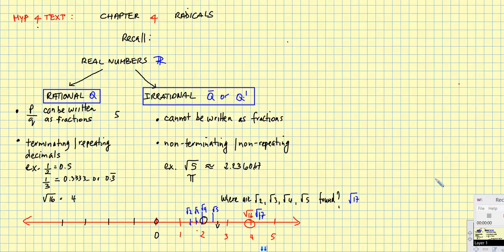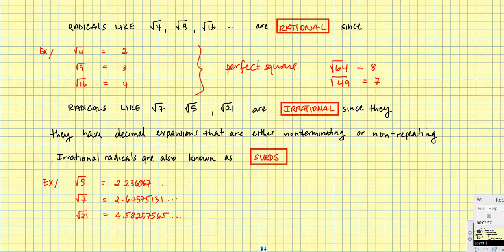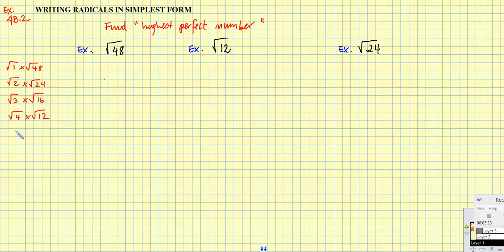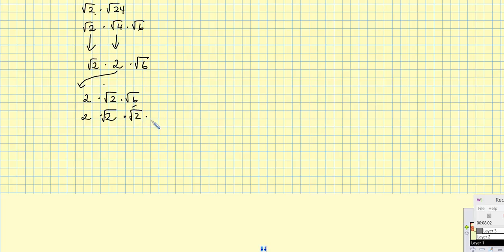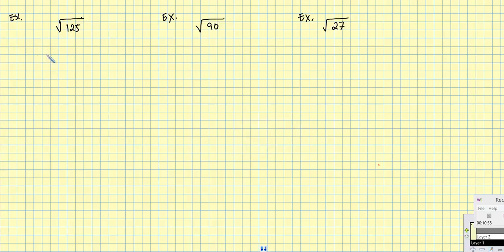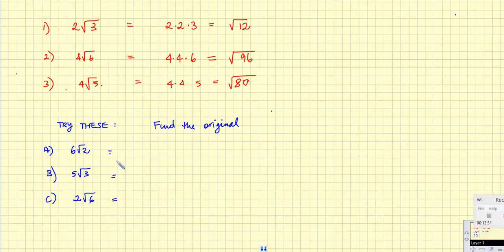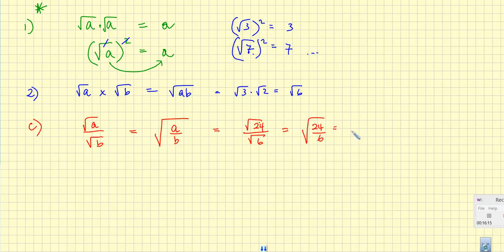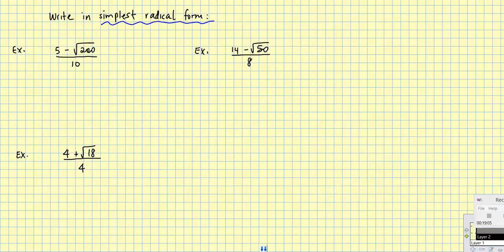Lesson 20 Simplifying Radicals